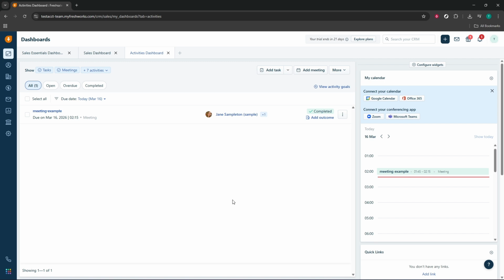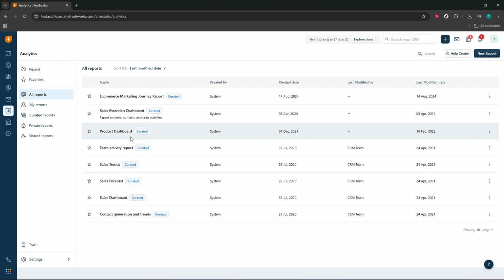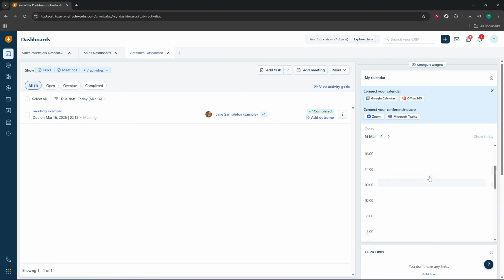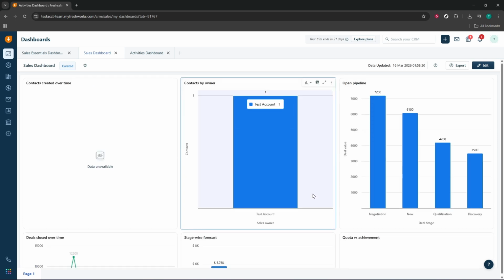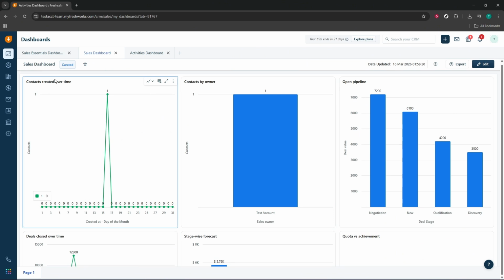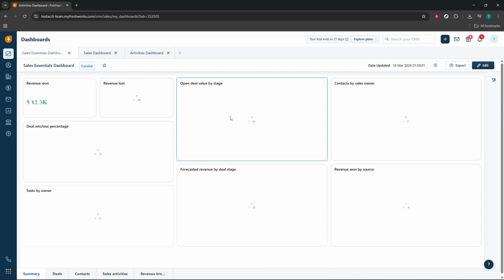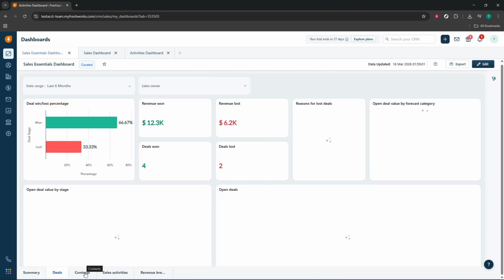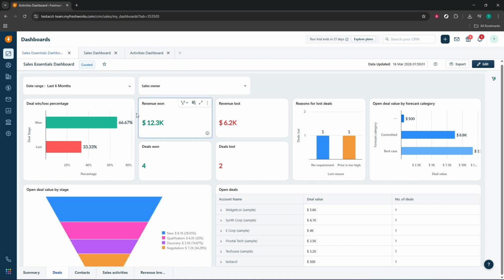How To View Dashboards And Reports In Freshsales (Quick Guide)